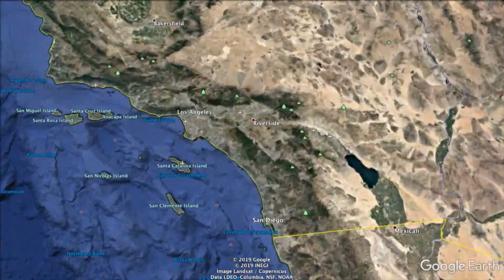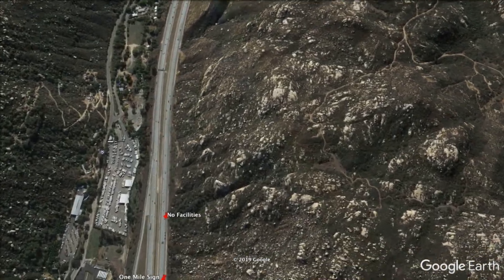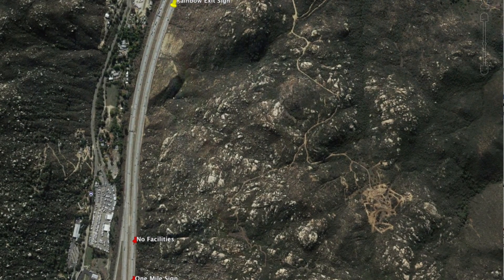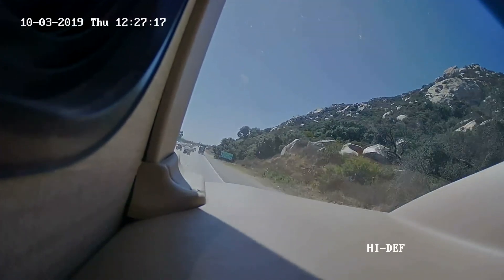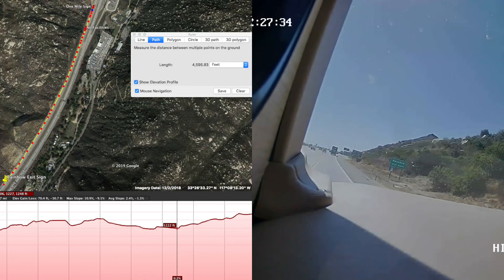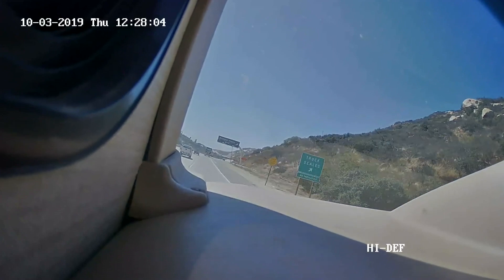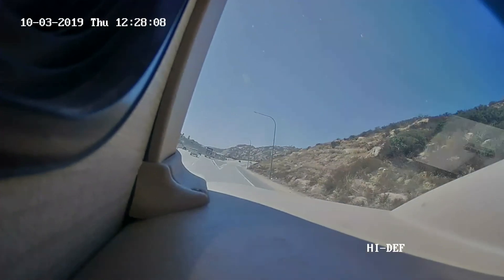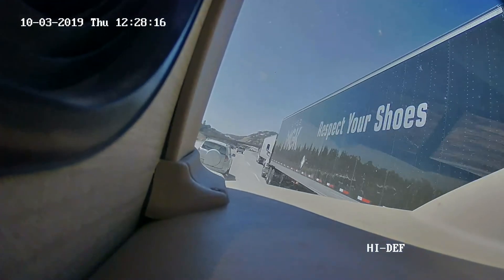RV CRASH ANALYZED! SECOND BY SECOND ANALYSIS!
Transporting this RV to San Diego on the I-15 Southbound it struck a semi truck. This is an objective analysis that does not admit  or deny  any  fault. It's up  to you to  decide.